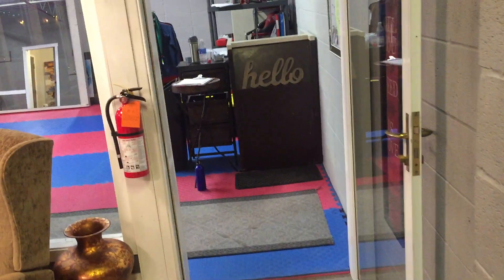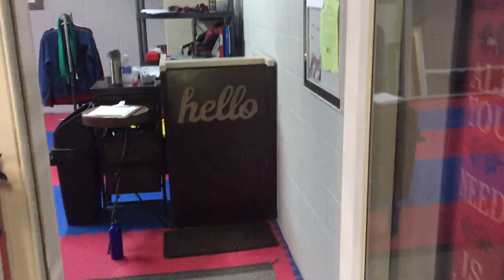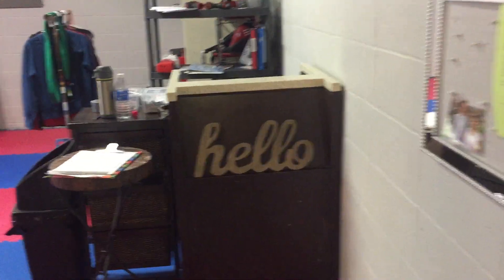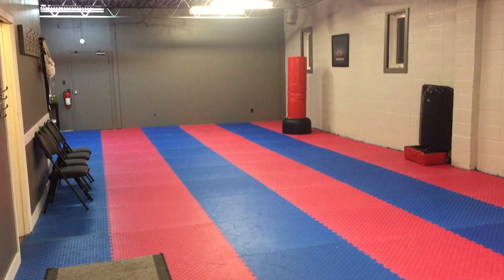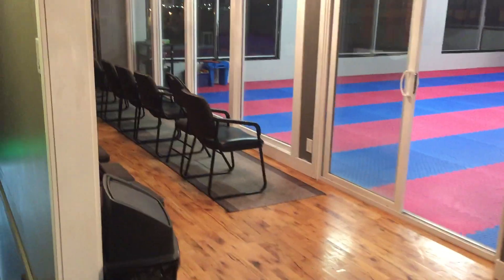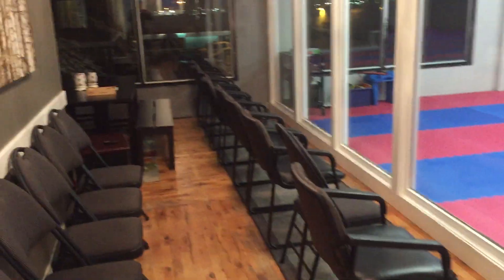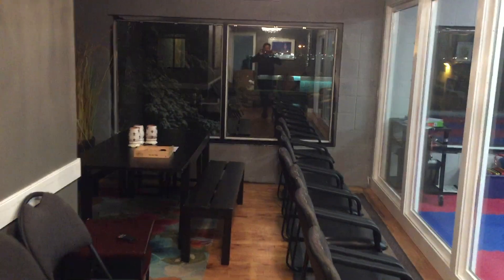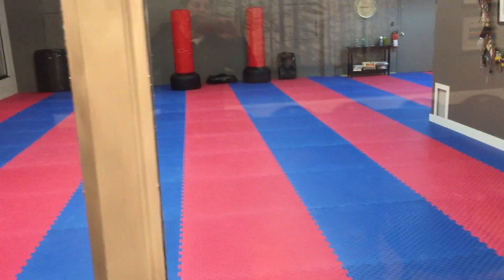Valley Taekwondo Sherwood Park
Is known for  award-winning  character development program find out more at valleytaekwondo.ca